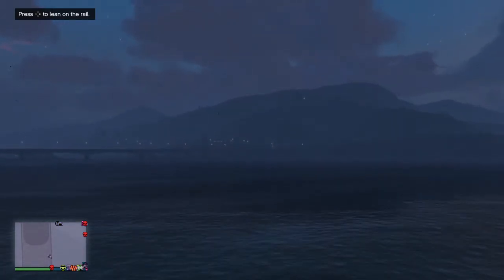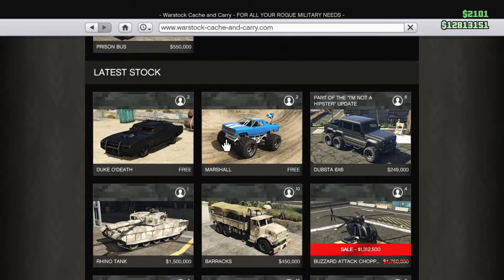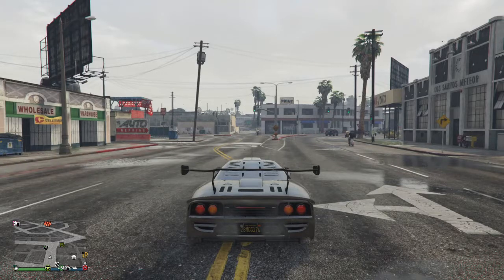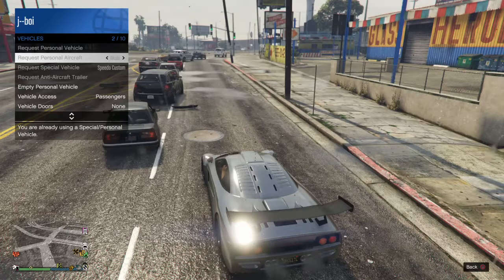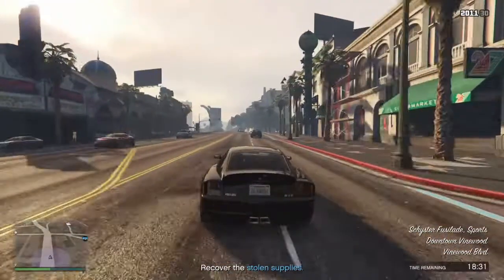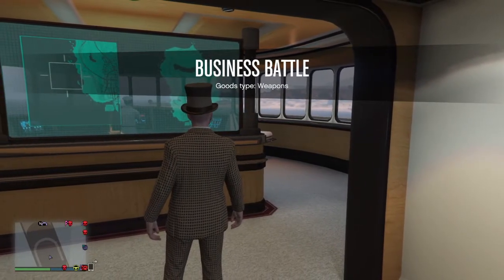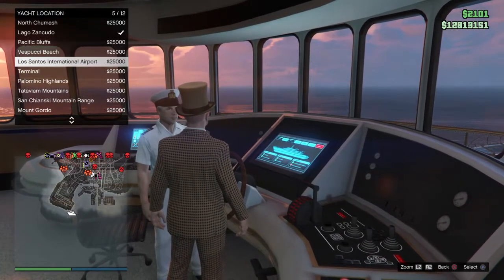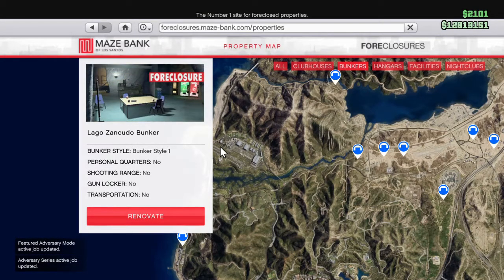GTA Online - Top 5 Most Annoying Things In GTA 5 Online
He is a fellow gamer doing GTA videos and other fun videos